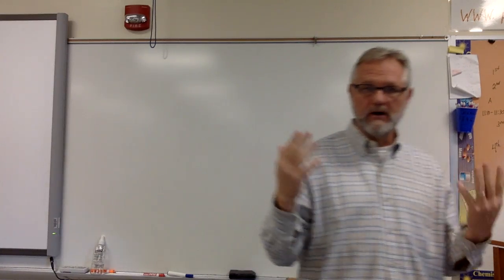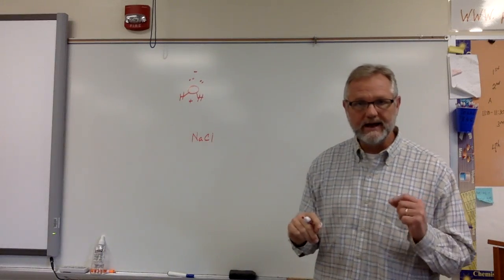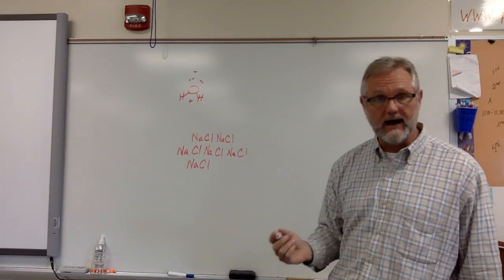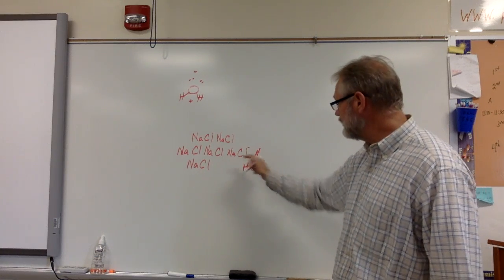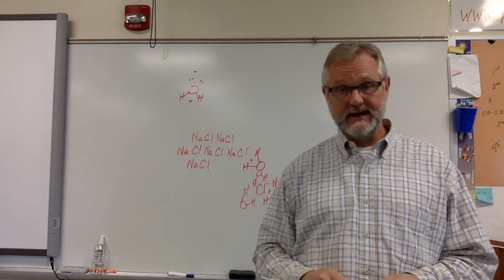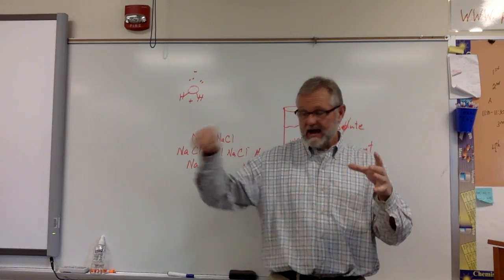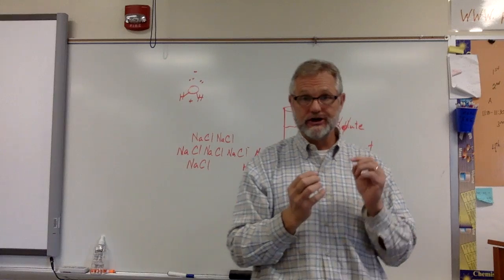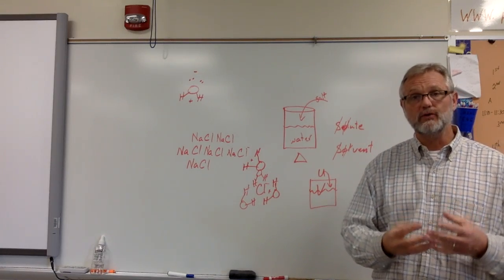Video Solutions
In this video, I address 3 major topics:
1. The Solvation process
2. Parts of a Solution
3. Types of solutions